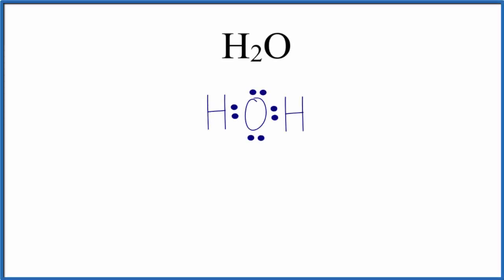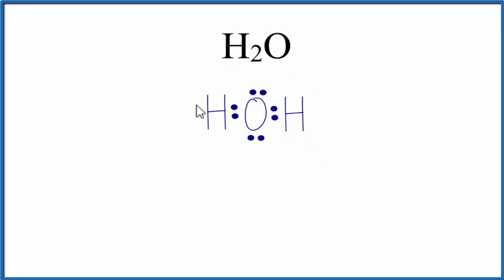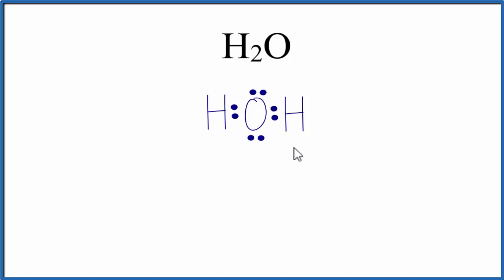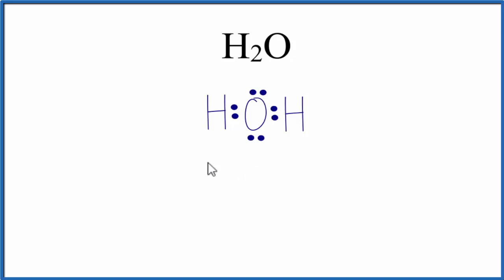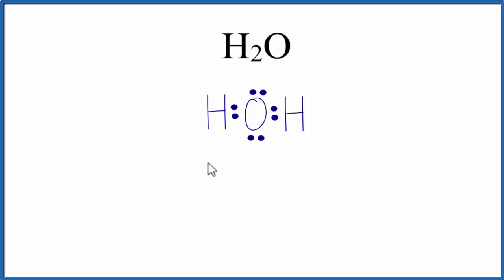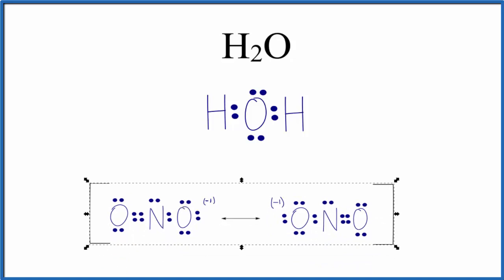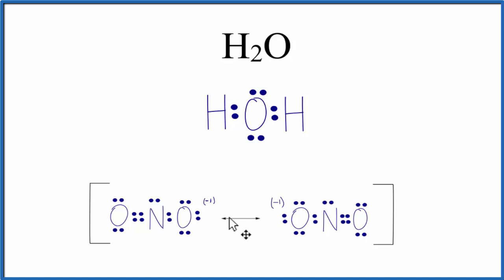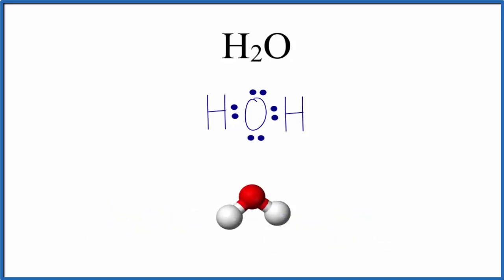Resonance Structures for H2O (Water)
There is really only one way to draw the Lewis structure for Water.  For resonance structures there must be a double or triple bond present, which is not the case with H2O.

When we draw resonance structures we start with a valid Lewis structure and then follow these general rules.